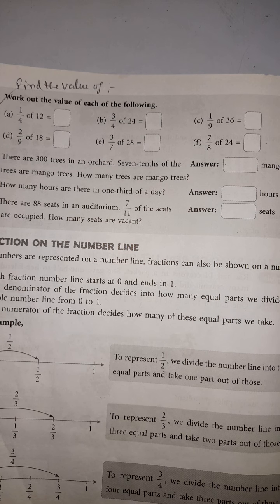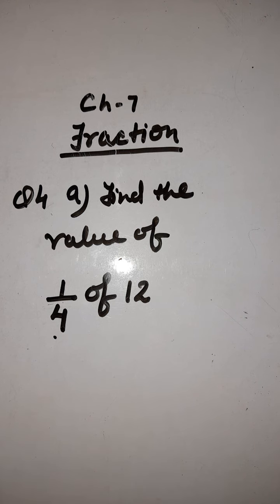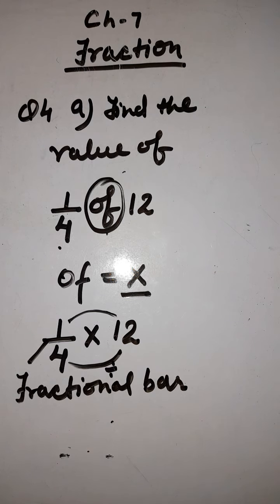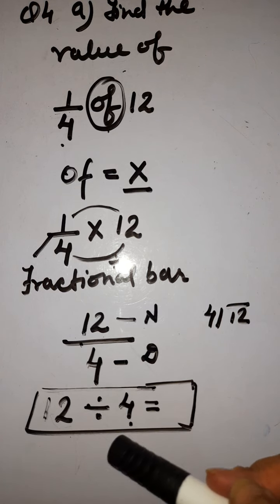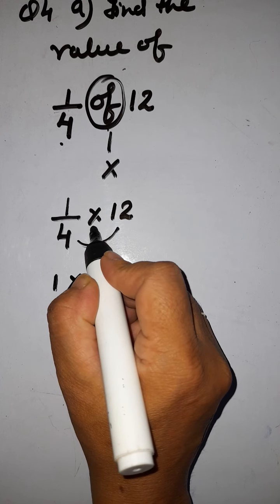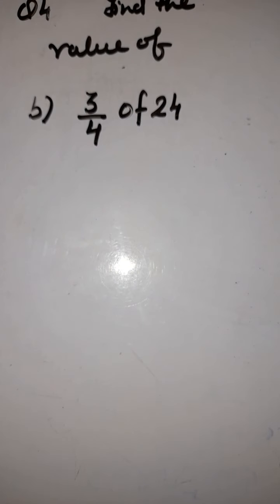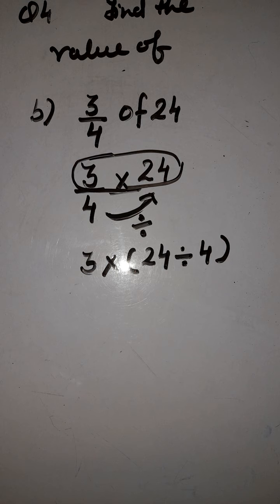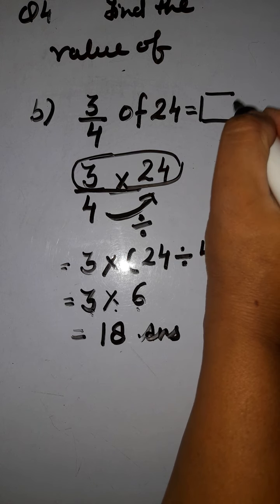Class-3rd,Maths Ch-7 Fractions (Find the value of)